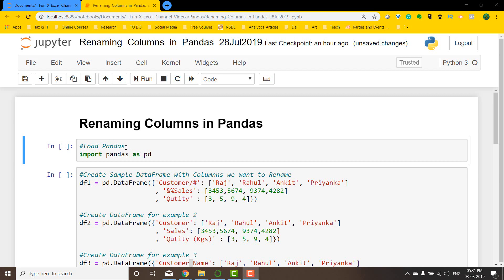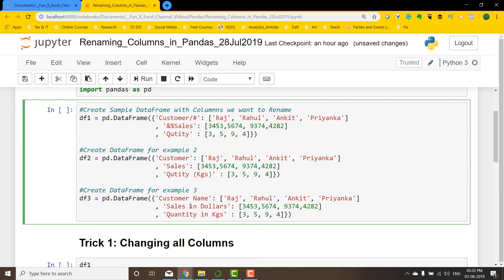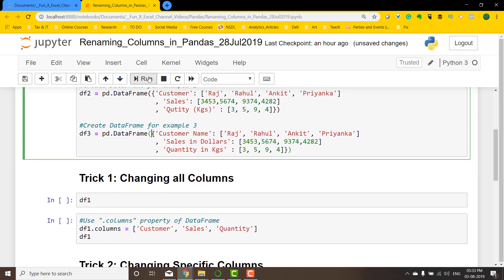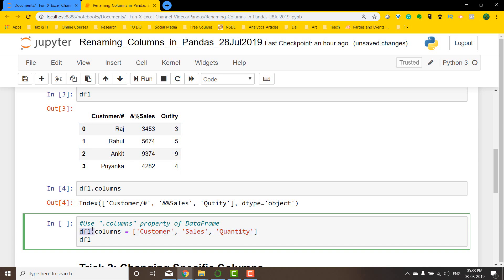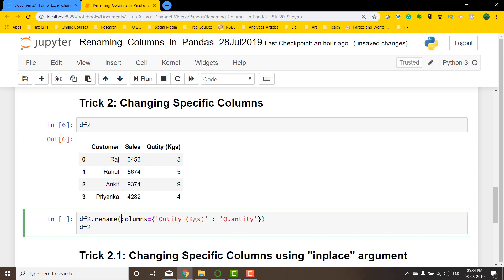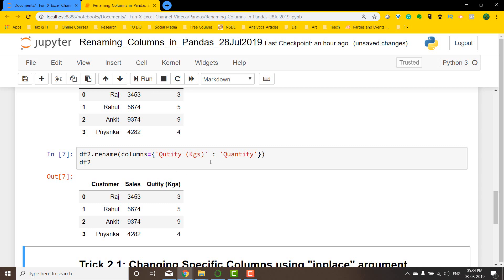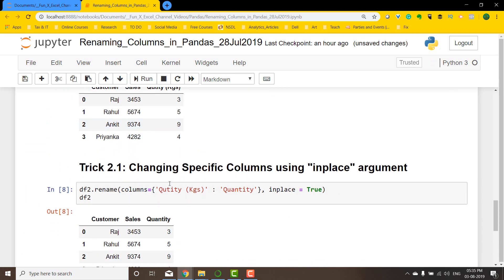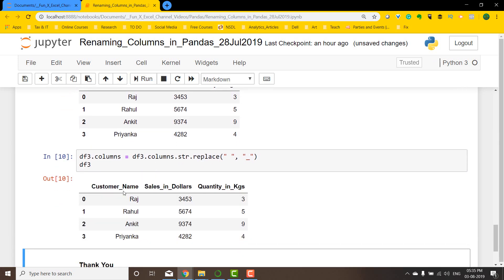Renaming Columns in Pandas | Rename specific columns in Pandas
DataFrame columns names in Pandas can be renamed by 2 methods. One method uses the rename method for a DataFrame or by using the property columns of a DataFrame.